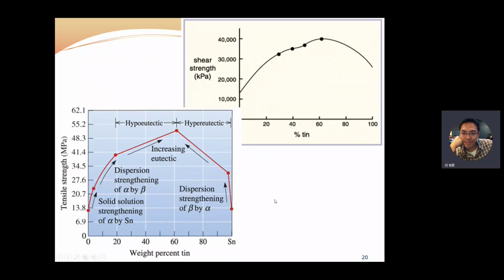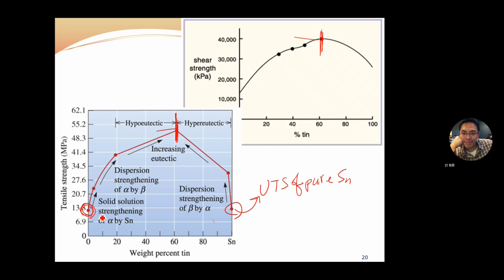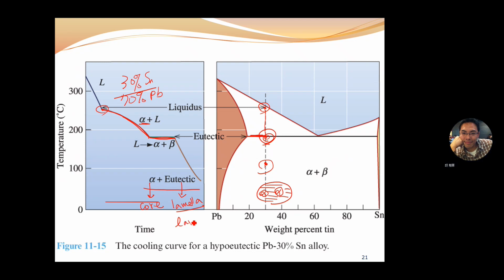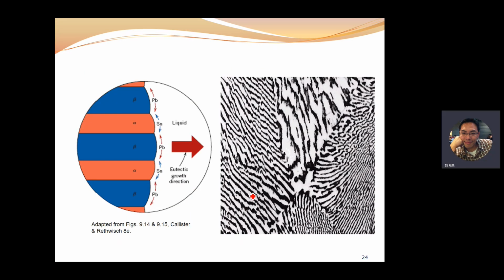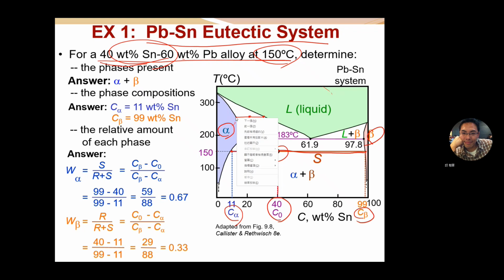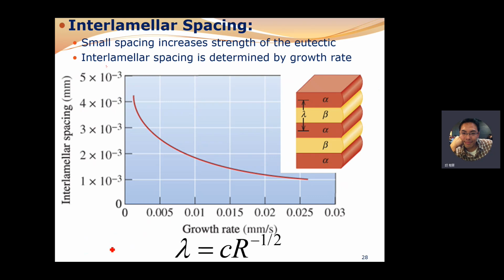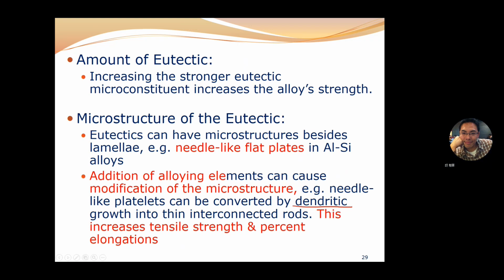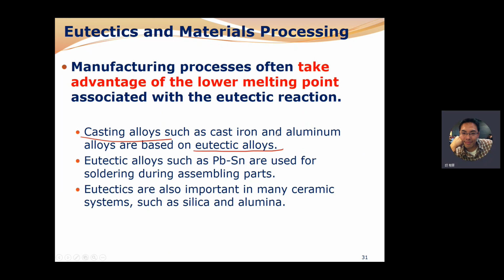Ch 9-2 Dispersion Strengthening & Eutectic Phase Diagrams